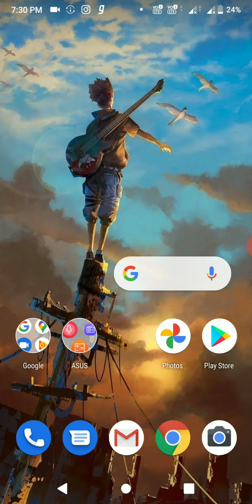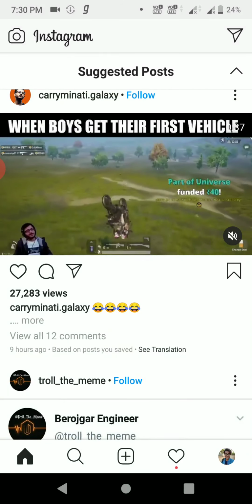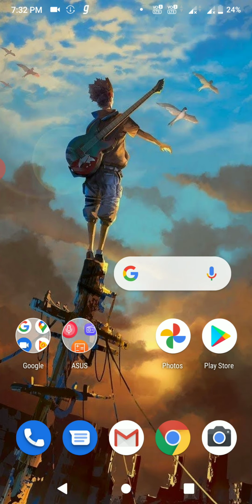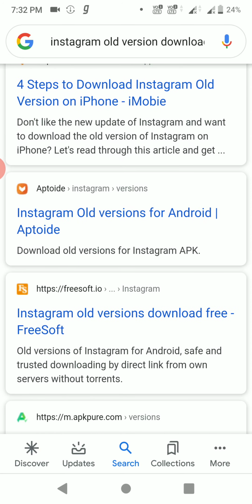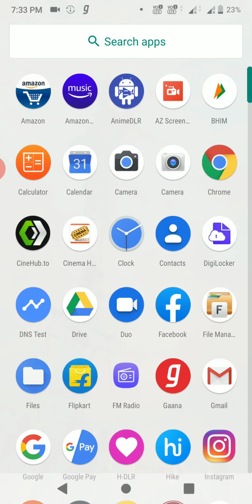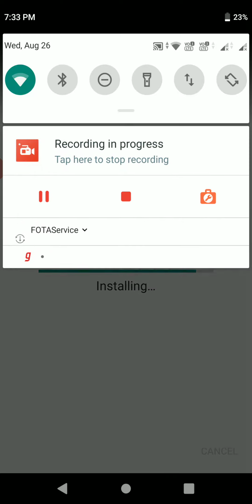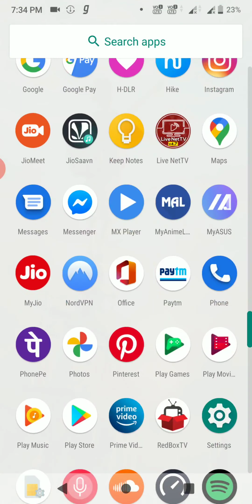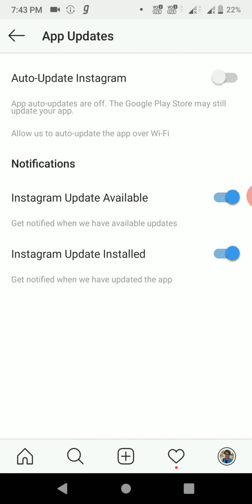(100% working) How to completely remove suggested posts from instagram new update 2023